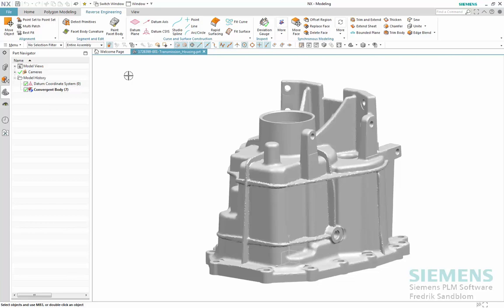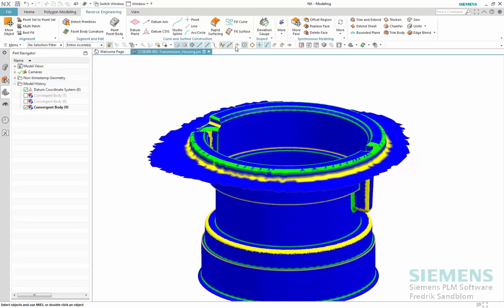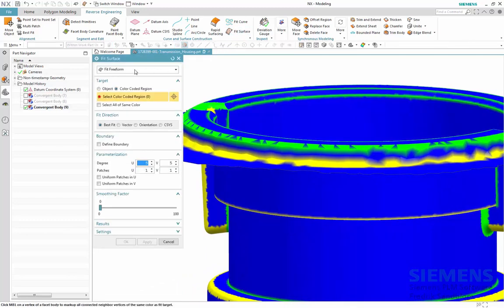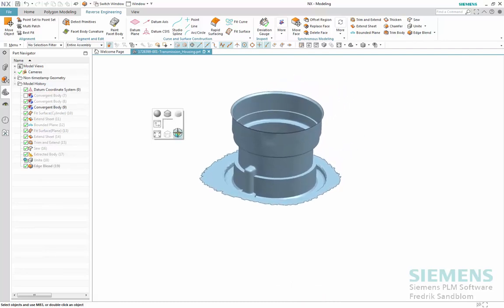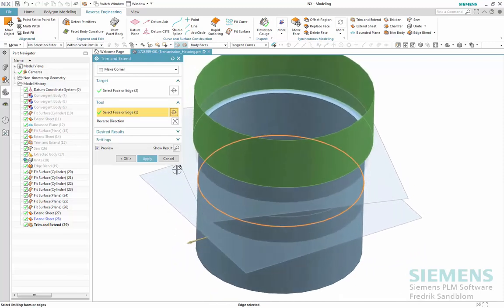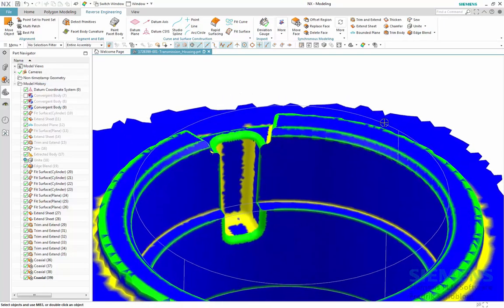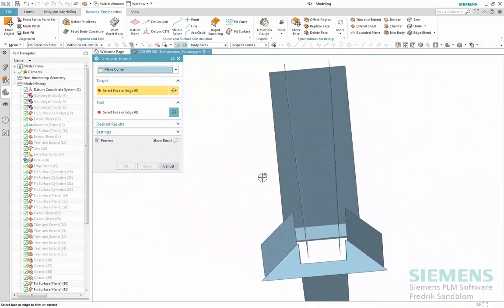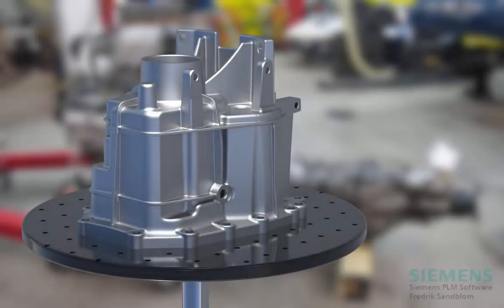Reverse Engineering Quick Shape Optimization